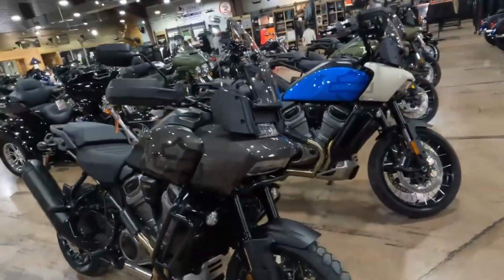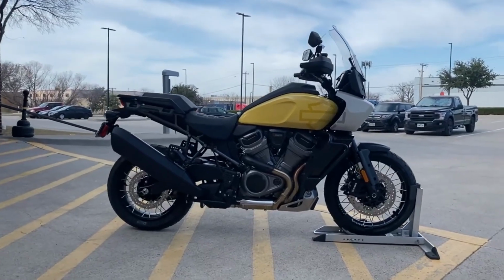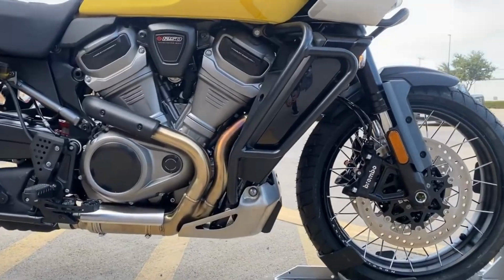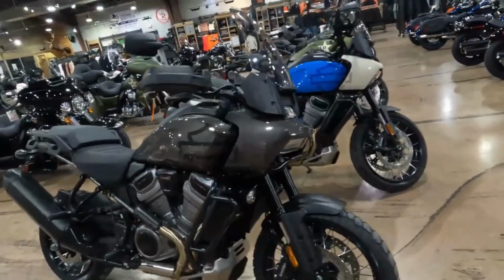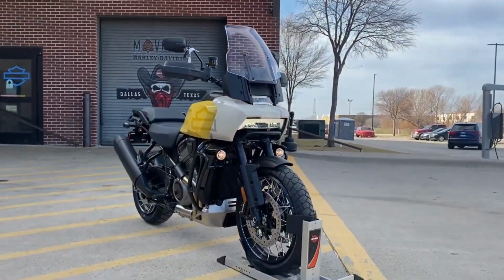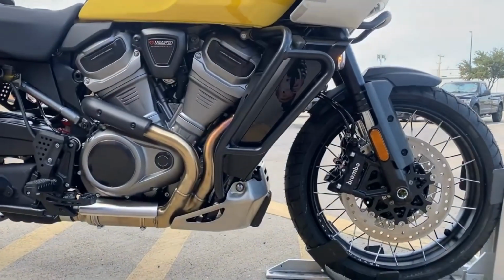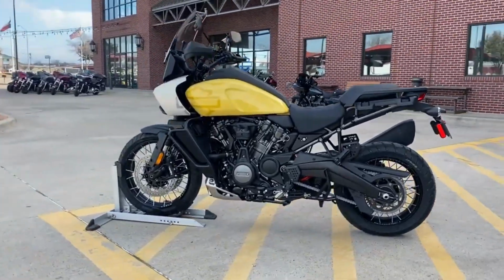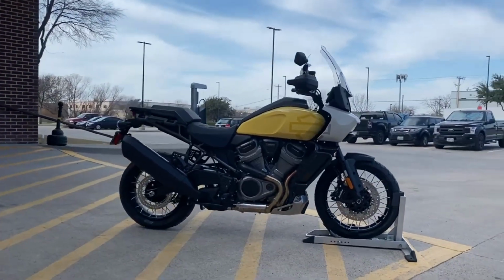New 2023 - Harley Davidson Pan America 1250 | a now well Established Adventure Touring Motorcycle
New 2023 Harley Davidson Pan America 1250:

General Info
- Price: Standard $17,699 / $21,999 CAD, Special $20,399 / $25,499 CAD

Key Features:
- Revolution® Max 1250 Engine
- Cornering Rider Safety Enhancements
- Selectable Ride Modes
- Improved TFT touchscreen
- Improved Hill Hold system

Main Specs
- Engine: 1252cc V-twin
- Power: 150 HP
- Torque: 94 lbs-ft
- Wet Weight: Std – 534 lb. (242 kg) , Special – 559 lb. (254 kg)
- Seat Height: Std – 31.8 in. (807 mm), Special – 31.1 in. (789 mm)

Competitors
- BMW R 1250 GS
- Ducati Multistrada V4 S Sport

- KTM 1290 Super Adventure R